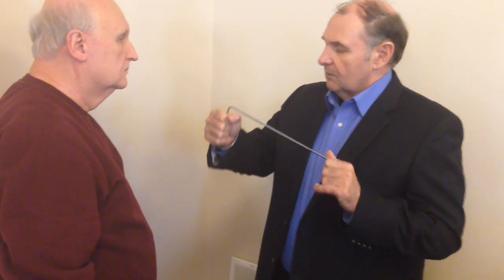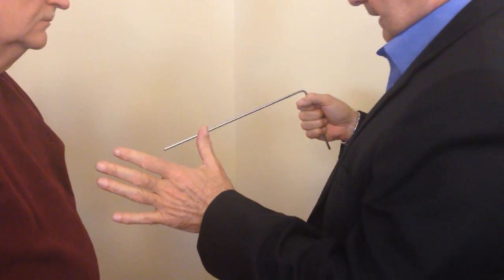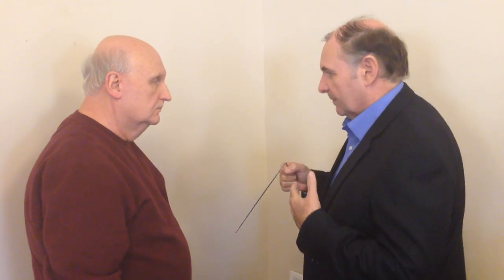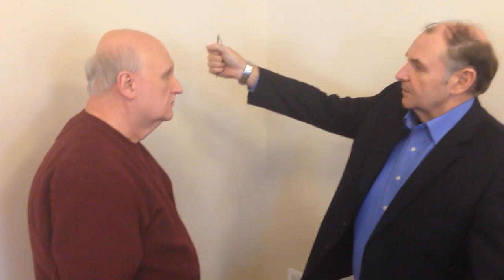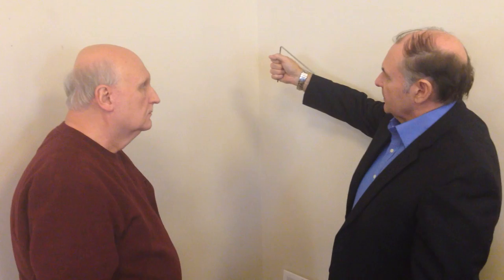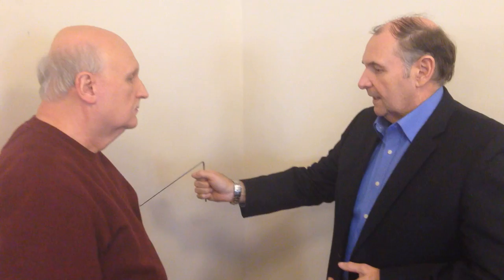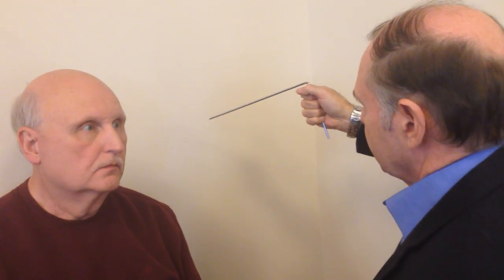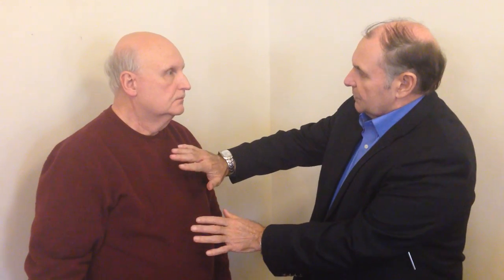Auras, Chakras and Energy Fields (Demonstration) with Douglas James Cottrell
Intuitive Douglas James Cottrell demonstrates the energy fields of the human body, including the chakras and the aura. Using a dowser's rod (also known as a dividing rod), Douglas shows how invisible energy can be perceived and even manipulated (also known as telekinesis).